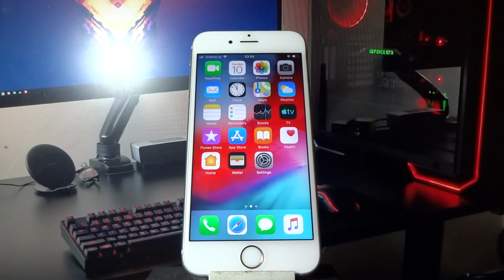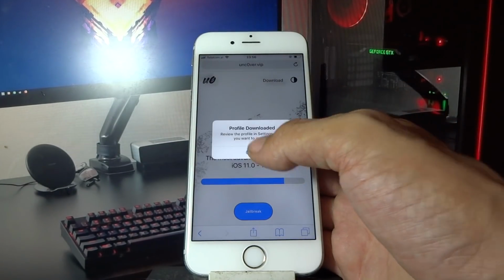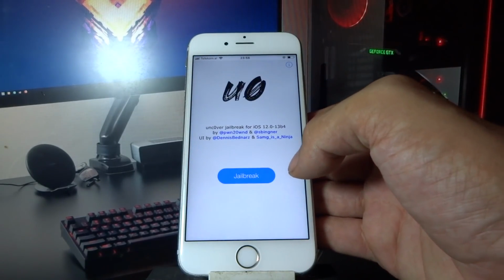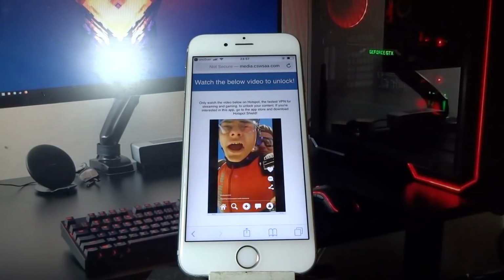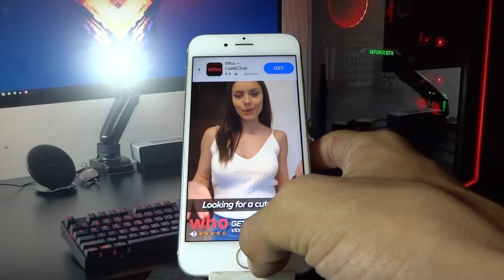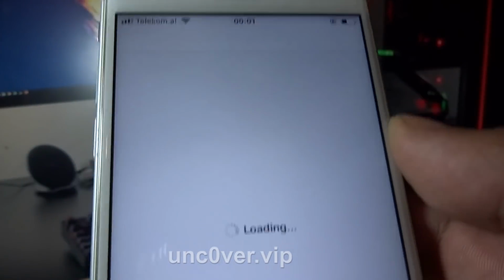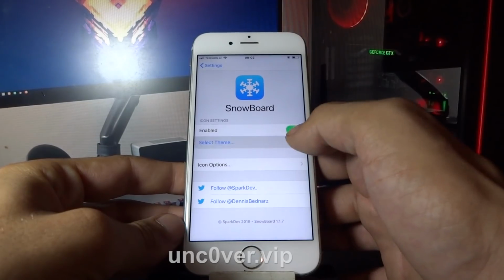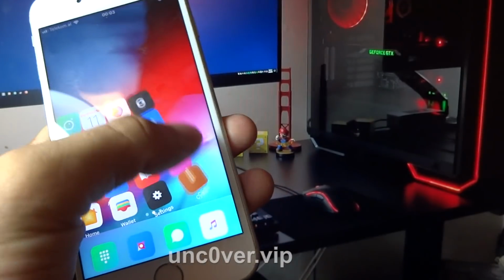How to Jailbreak iOS 12.4.1 - iOS 12.4.1 Jailbreak - Unc0ver Jailbreak - A12 SUPPORTED *UPDATED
Great news for the jailbreak community, another jailbreak tool has been released, this time by Pwn20wned (twitter), formerly part of the Electra jailbreak team. Unc0ver jailbreak tool for iOS 11 to iOS 13.1 is said to be the most advanced yet, and we are going to show you how to download it on your iPhone or iPad today.

If the Cydia icon is not there, reboot, tap the Uncover icon and try again. Repeat until it is successful; it may take a couple of tries to work.

Because Uncover is an untethered jailbreak, whenever you reboot your device Uncover jailbreak will need to be reactivated. To do that, just tap the Unc0ver icon and let the jailbreak reactivate.

Are you going to give Unc0ver jailbreak a go?

ios 12.4.1 jailbreak - Chimera has been released for jailbreak iOS 12 / iOS 12 I'm happy to inform you that jailbreak has been released and in this youtube video I will show you how to jailbreak ios 12.

 we can also have all the services related to jailbreak ios 12 and jailbreak ios 12.
 remember that you can jailbreak ios 12.
part 2: top 40 a12 jailbreak tweaks: ...
4 jailbreak 2019 + tweaks demo [electra] get ios 12 jailbreak - install Cydia ios 12.

 download trigone and jailbreak ios 12.
ios 12 jailbreak ios 12.